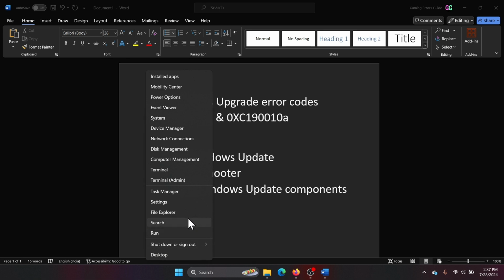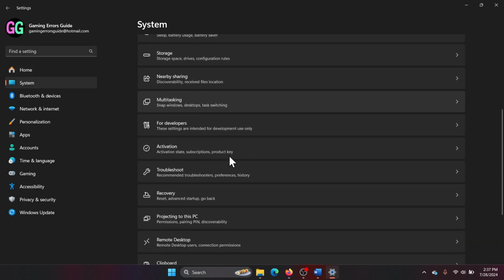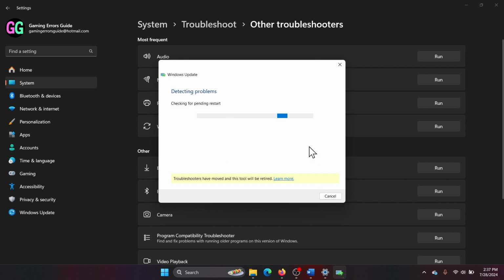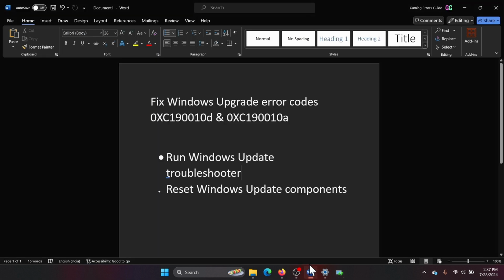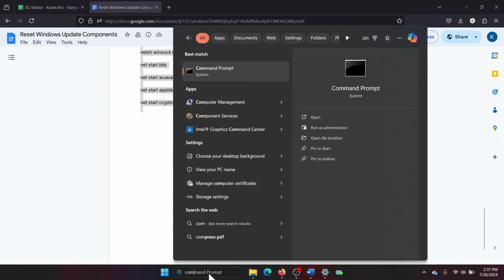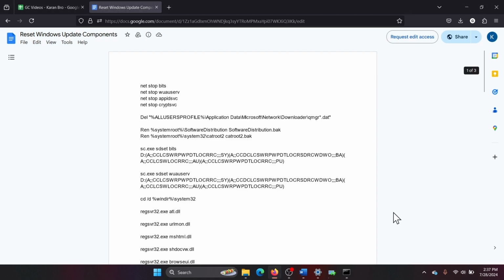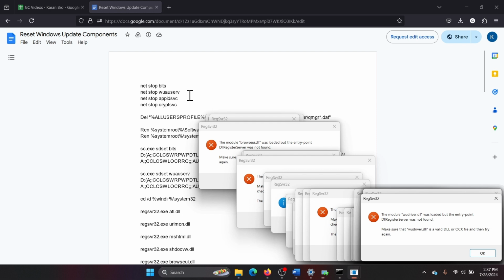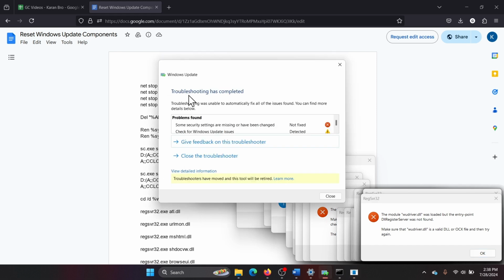How to Fix Windows Upgrade Error Codes 0XC190010d or 0XC190010a on Windows 11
Video Title: How to Fix Windows Upgrade Error Codes 0XC190010d or 0XC190010a on Windows 11

If you wish to Windows Upgrade error codes 0XC190010d & 0XC190010a, then please watch this video.